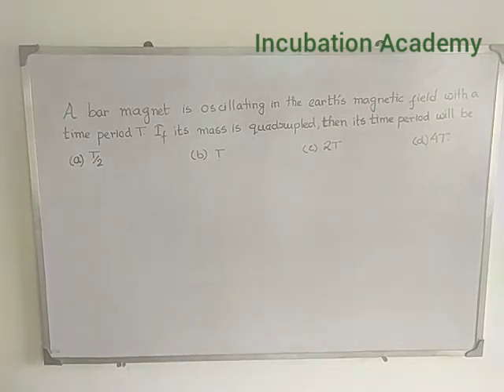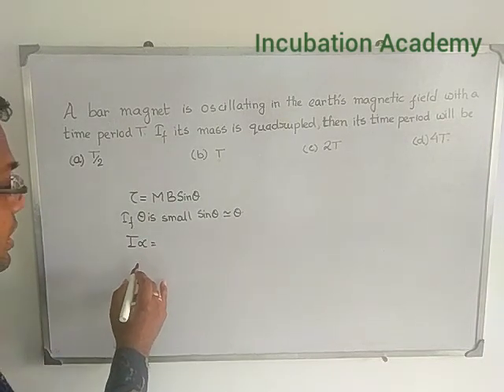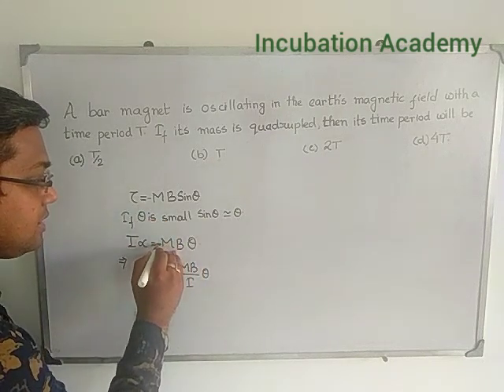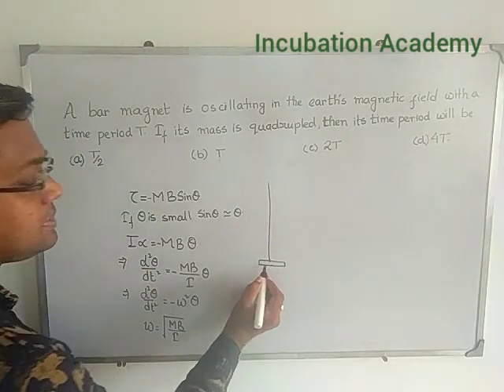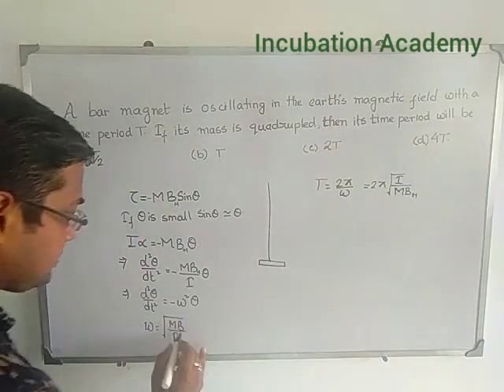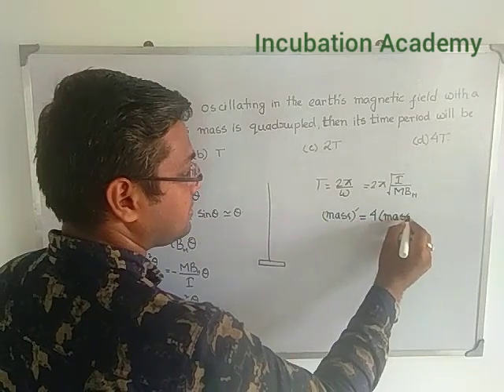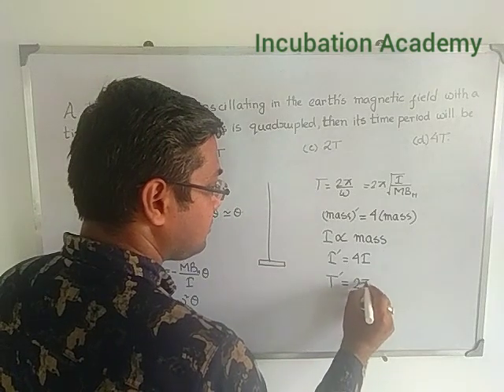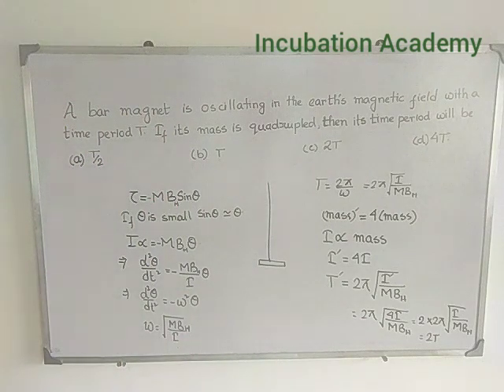A bar magnet is oscillating in the earth's magnetic field with a time period T.If mass is quadrupled